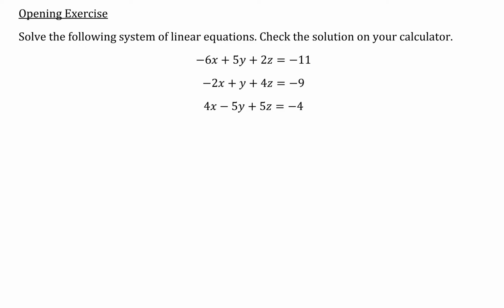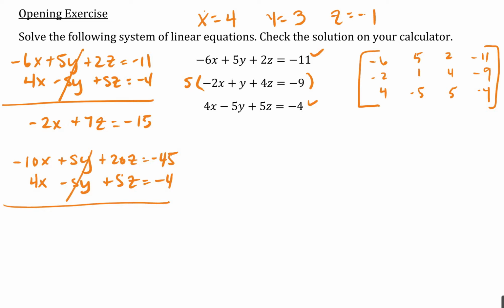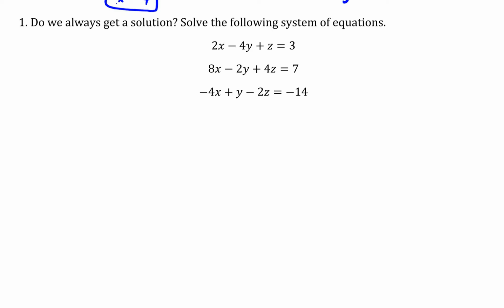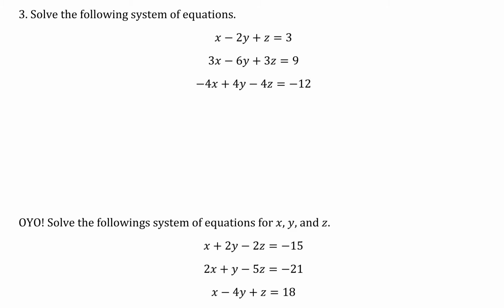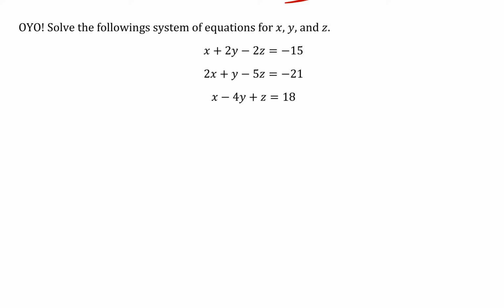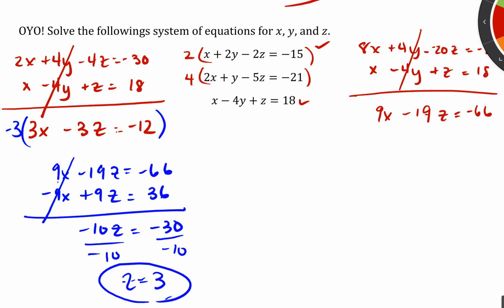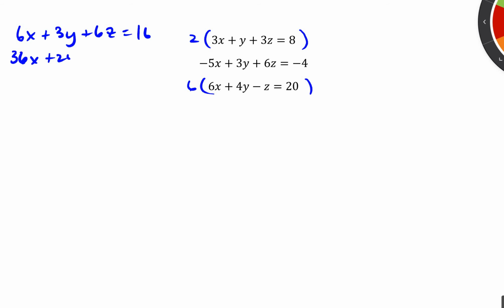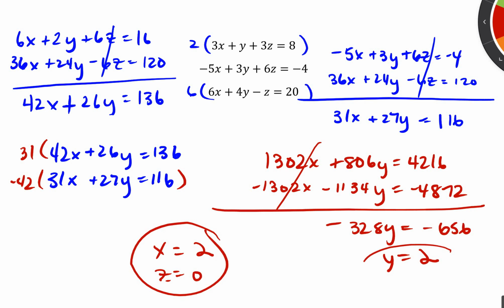A2 Unit 2 Lesson 9